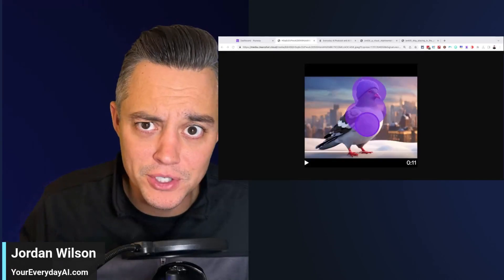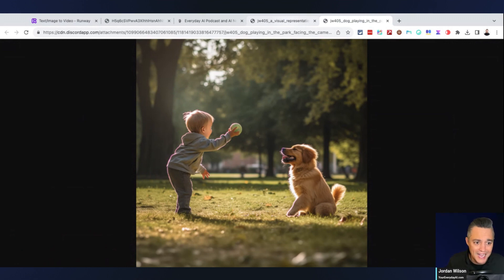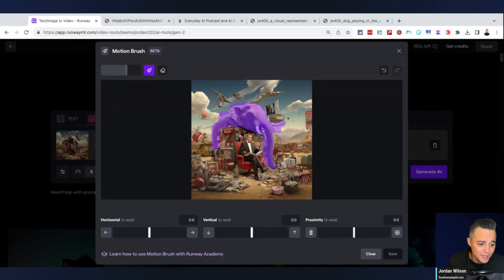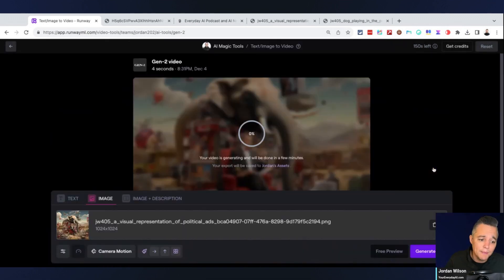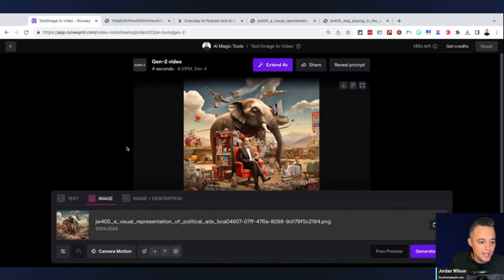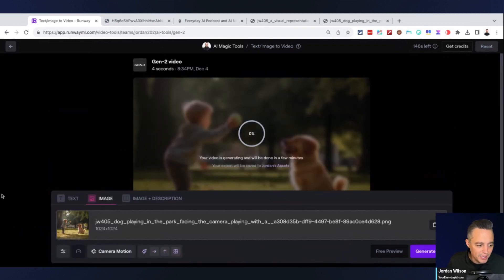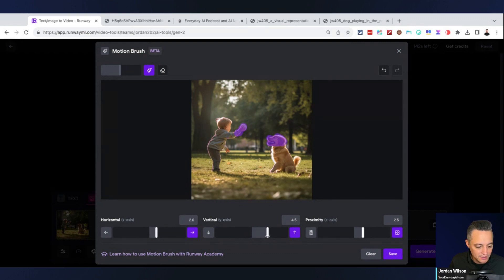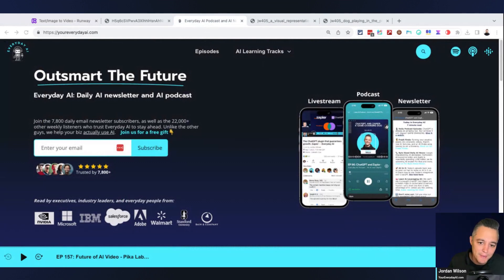Runway Motion Brush Simple tutorial Selective motion to your images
Runway has a great new(ish) feature called Motion Brush! This tool allows you to animate certain parts of your image to create a custom video. We're showing you how to use it!